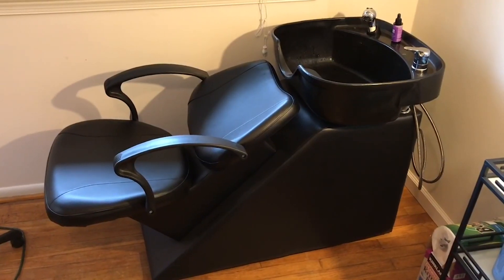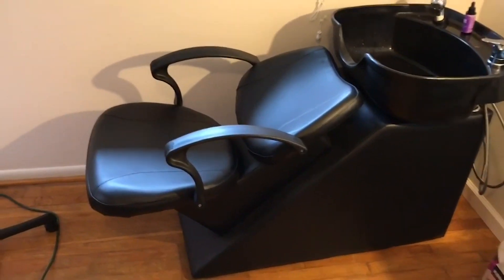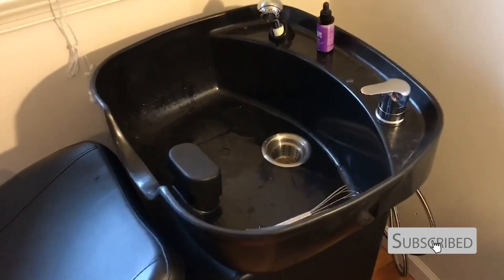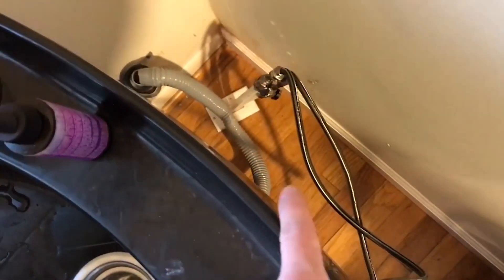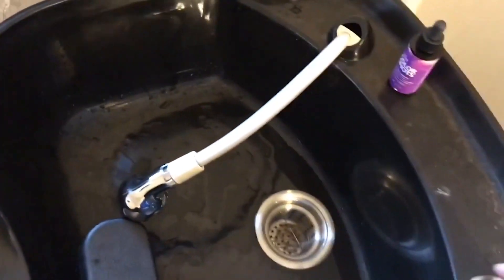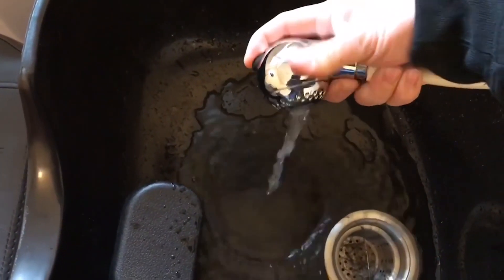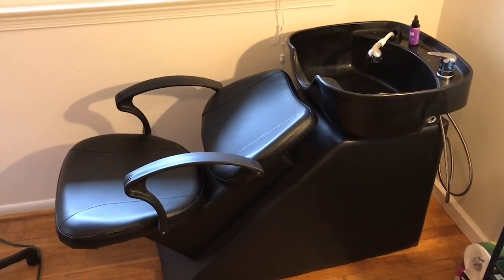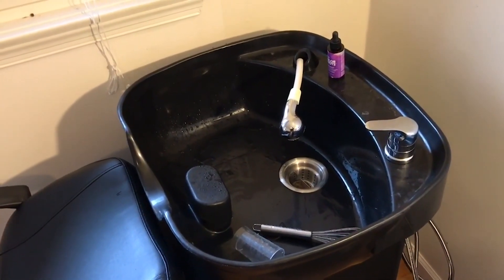Best Salon Backwash Unit || Salon Chair and Shampoo Bowl - Fashion for Women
salon chair and shampoo bowl : I set up a small workspace in my home and it is perfect! I think for the cost it is a great bowl, clients Love it and say it is so comfortable! I have been really pleased with it overall. I can’t give it 5 stars only because the sprayer hose could be a touch longer and the inner headrest can get in the way when rinsing depending on head shape. Other than that worth the money!